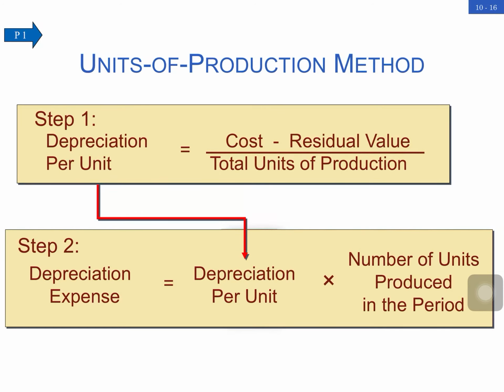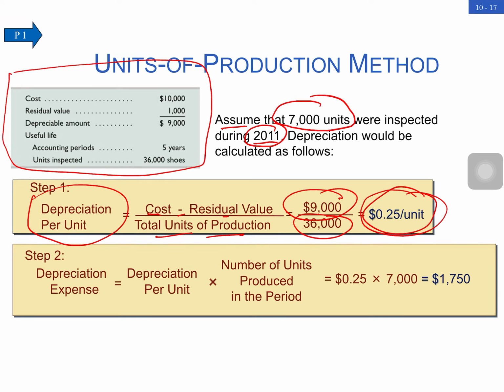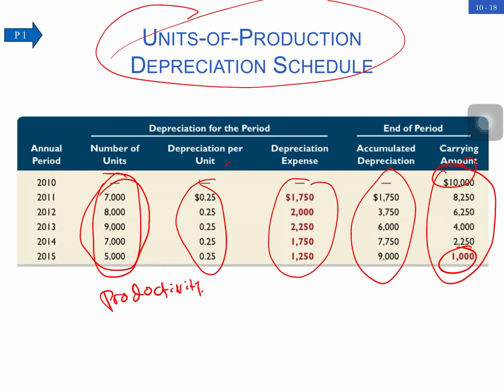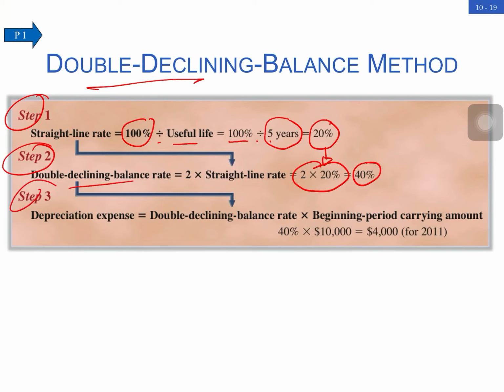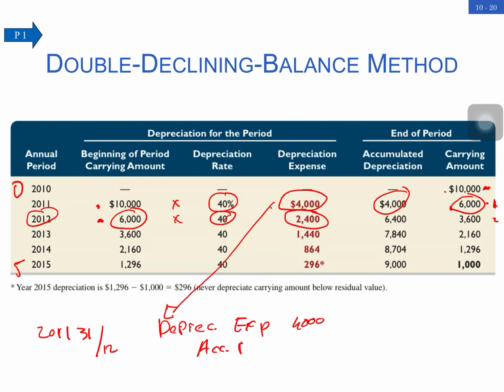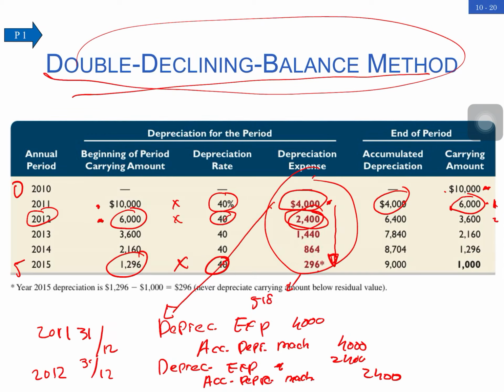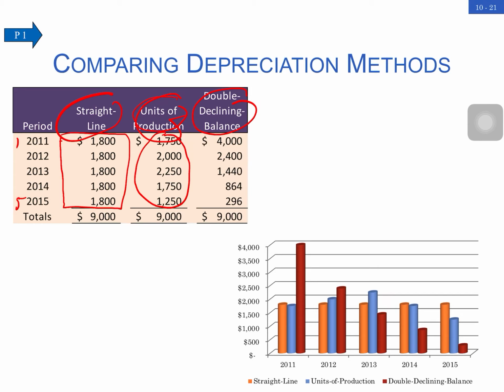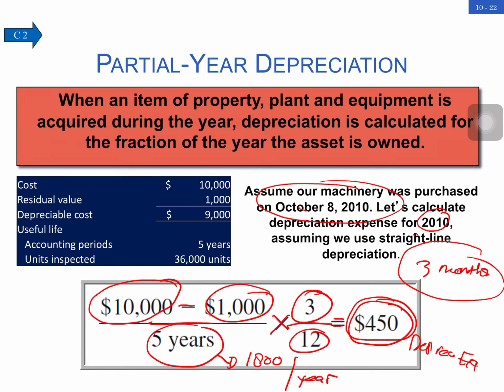Property, plant and equipment (3)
You have options to determine which method you will apply in your business. However, you need to be consistent. Once you change the method this year, you have to change the reporting of last year's financial statements according to the current method, or at least you disclose the information that you change the method. However, being not consistent will affect your company's image to shareholders.